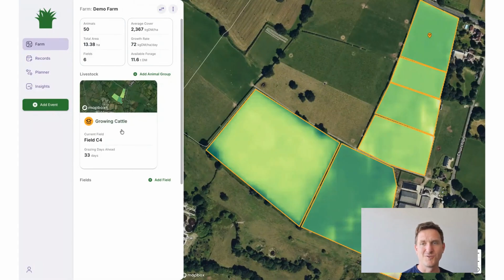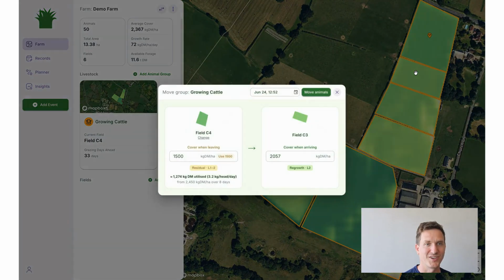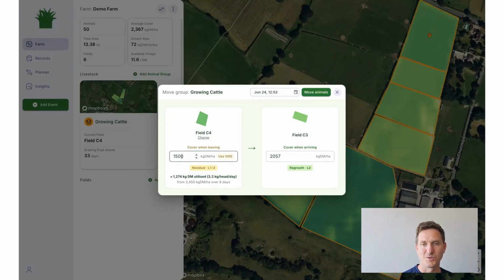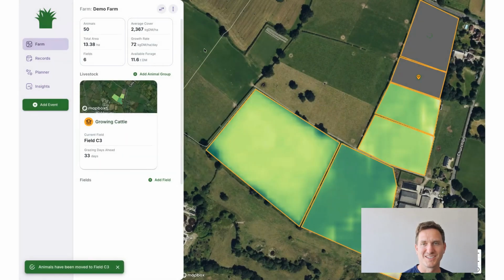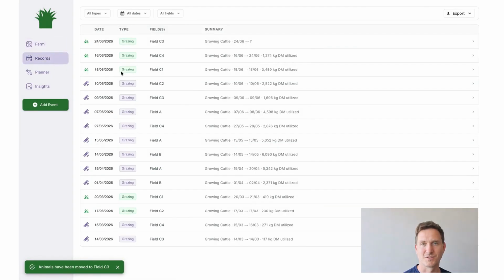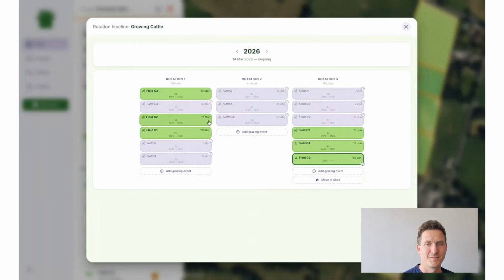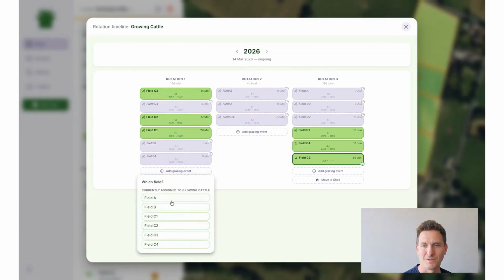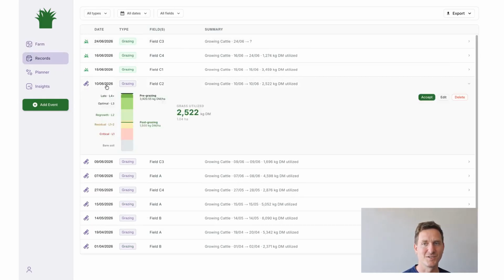Keeping animal move records straight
How to: track animal moves, add grazing events and export them from the ruumi app.